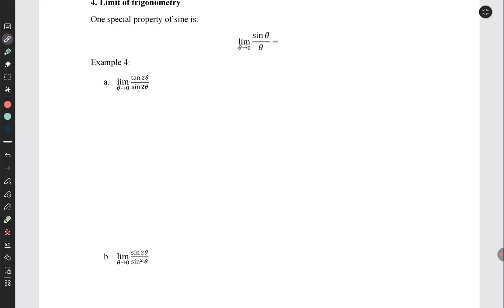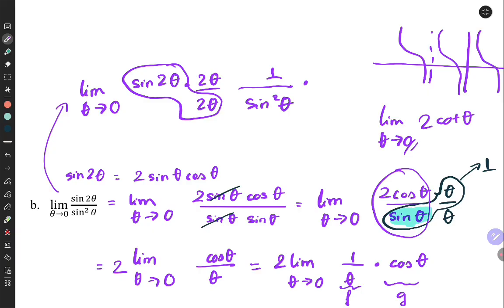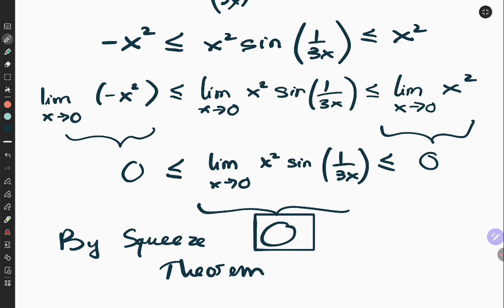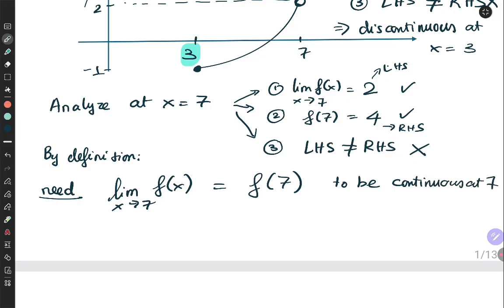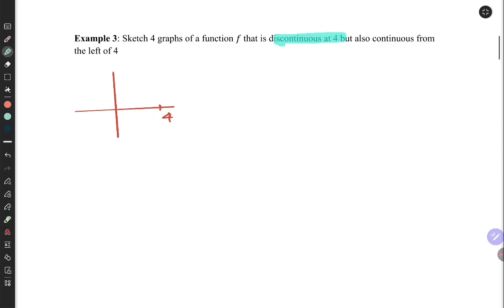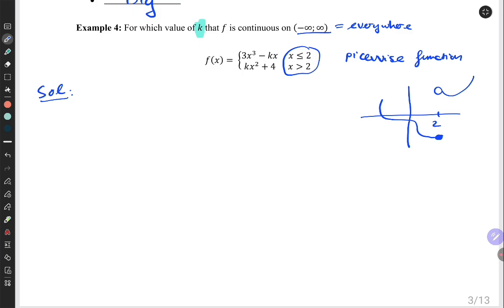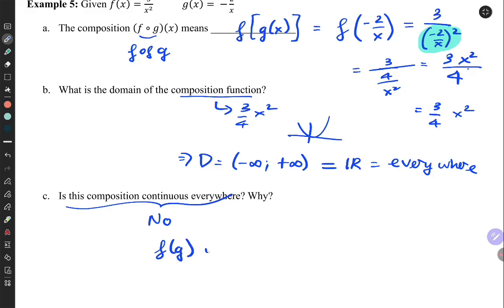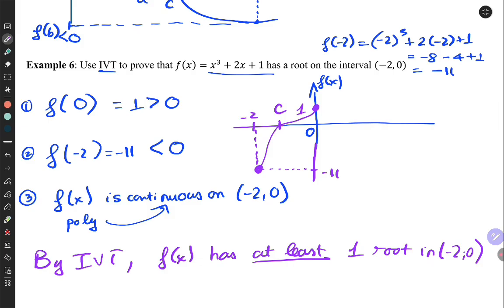Continuous Function, Squeeze Theorem